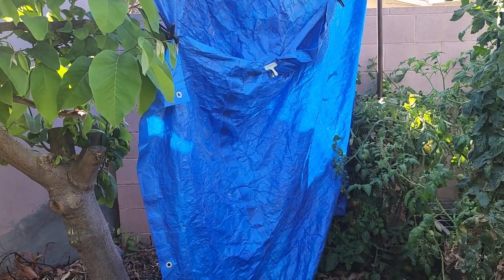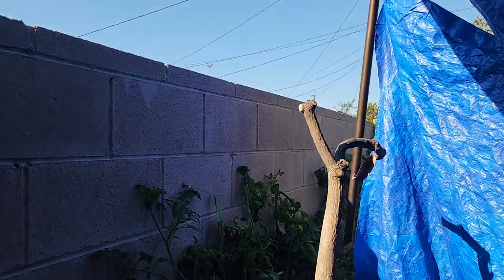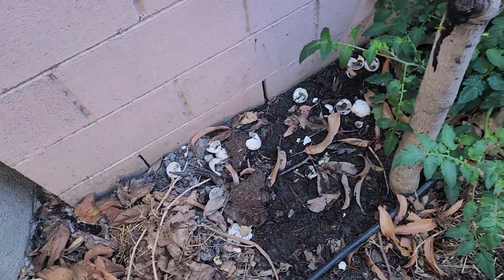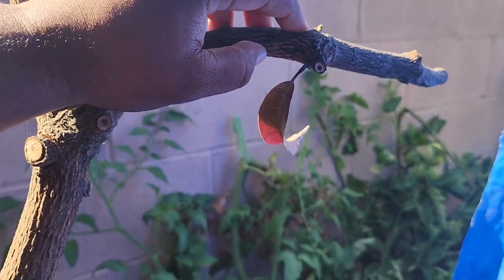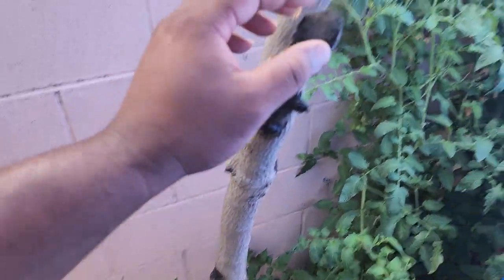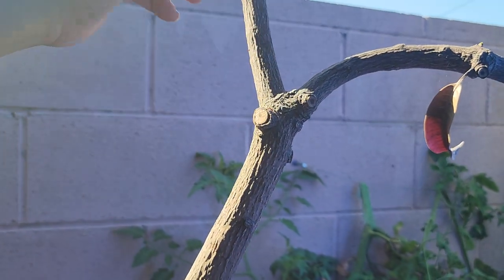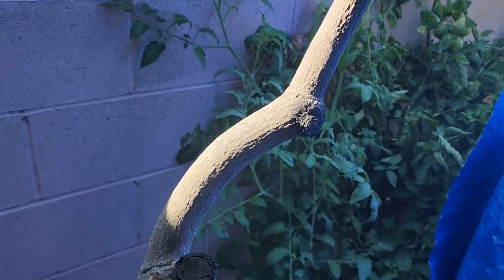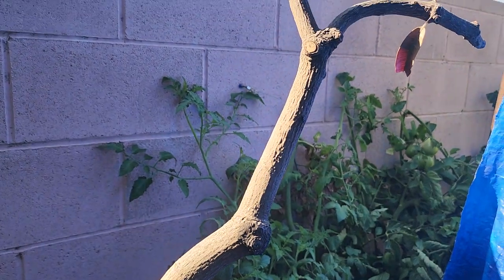alphonso mango tree transplant: 1 month update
we have growth!

when you dig up a tree you want to try to save as much roots as you can. it's a bit more work and a bit more effort but it will set your tree up for the best chances of success.